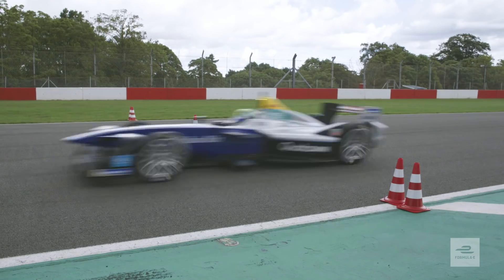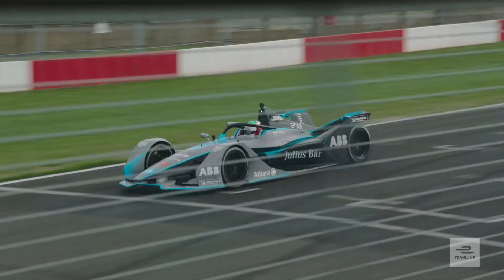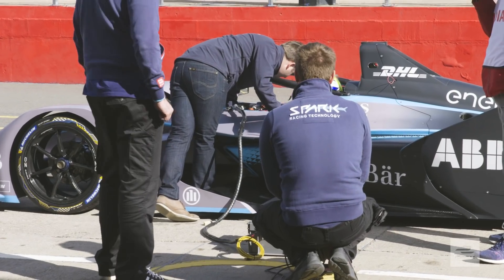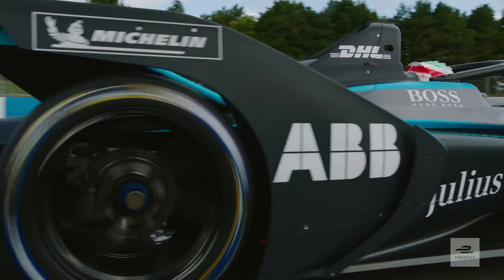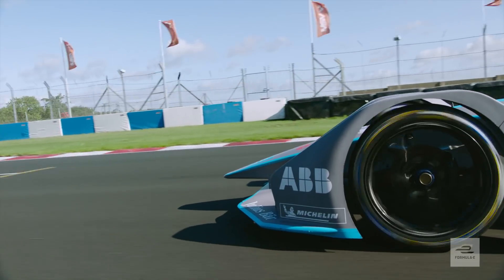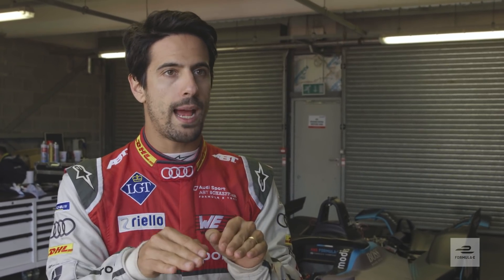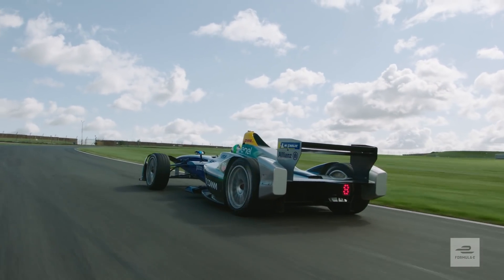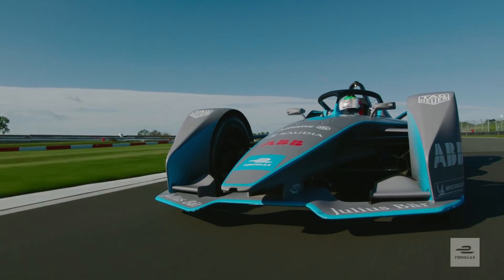Old Vs New: Gen1 Vs Gen2 Formula E Cars Explained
Lucas di Grassi and Antonio Felix da Costa take you behind the scenes of our Gen1 vs Gen2 car challenges, and reveal the key differences between the cars.

Welcome to the closest, most intense racing series on the planet. We bring unpredictable wheel-to-wheel combat to the city streets. We are The Fiercely Driven. We are Formula E.

13 races in 12 of the world's most progressive cities over 5 continents. We take wheel-to-wheel racing to the streets. That means tighter turns, close combat and plenty of unforgiving concrete. You're welcome.

Formula E brings racing tech to the road. With 9 global car brands going head to head in season five, Formula E is more than just a racing series - it's a battle for the future. Our cars, powered by pure electricity, pave the way for the cars of tomorrow.